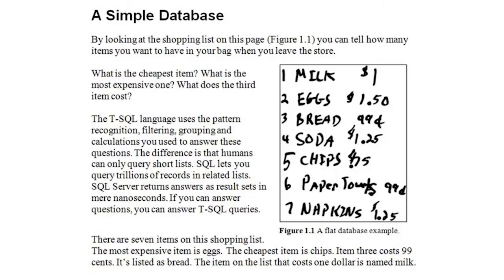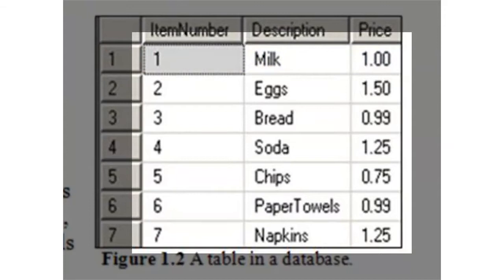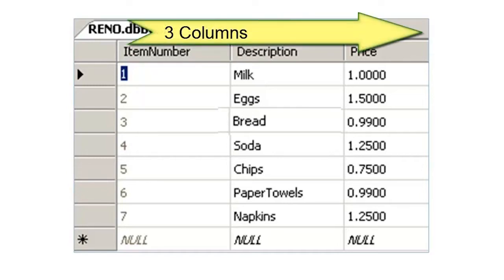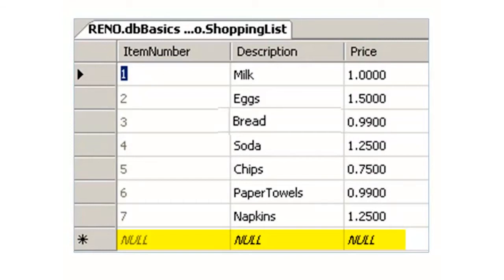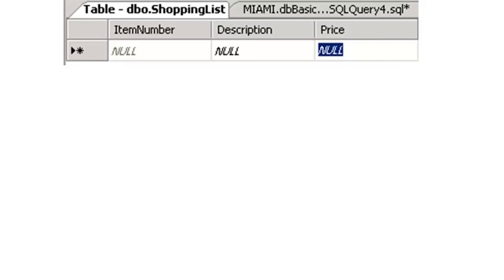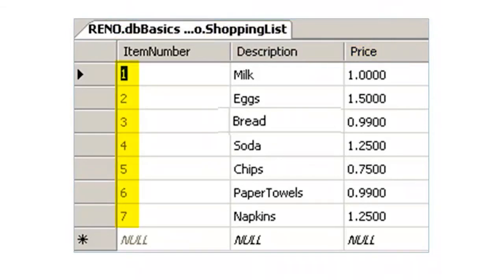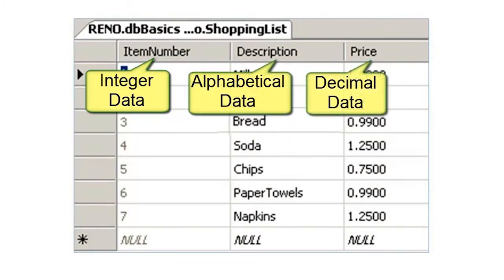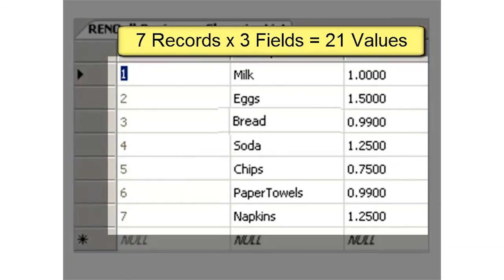FREE CLASS: Database Geek Speak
Get your first month on the Joes 2 Pros Academy for just $1 with code YOUTUBE1.

Offer expires July 1, 2015

In this class you will learn common database terms shown in a real database including; Rows, Columns, Tables, Records, Fields, Entries, Null, Deleting Records, un-poplulated table, duplicates, Integer Data, Alphabetical Data, Decimal Data, Constrains, Single Value, Values.